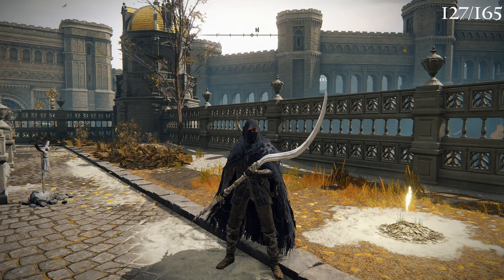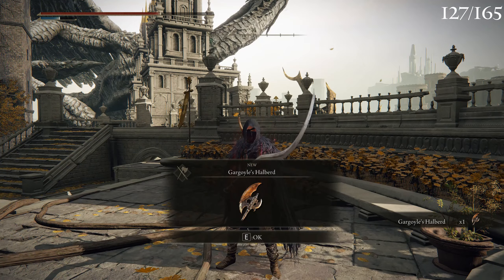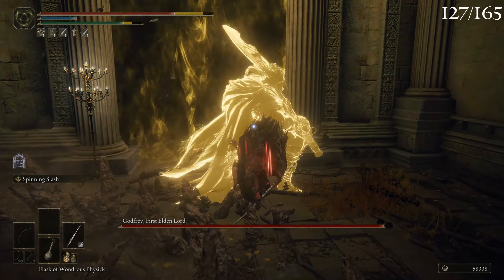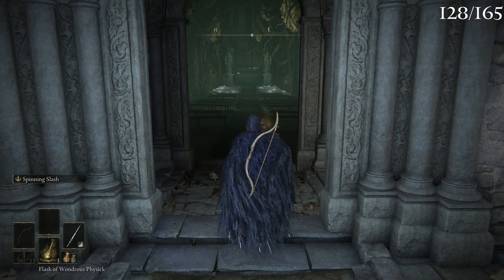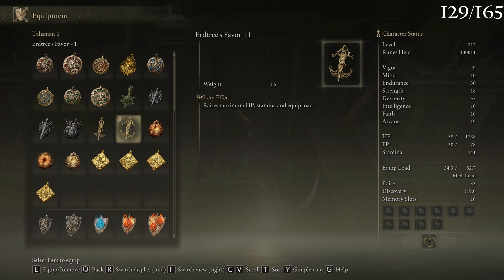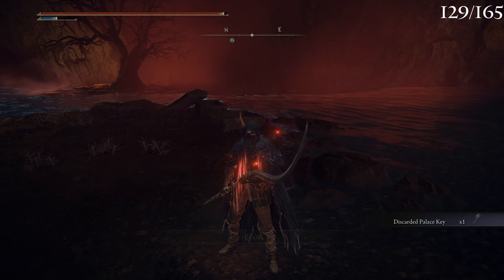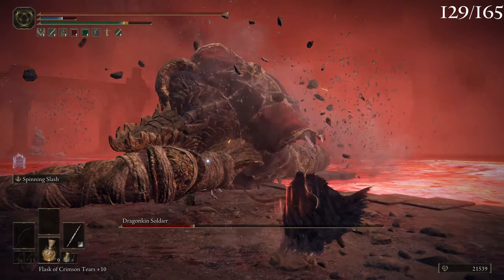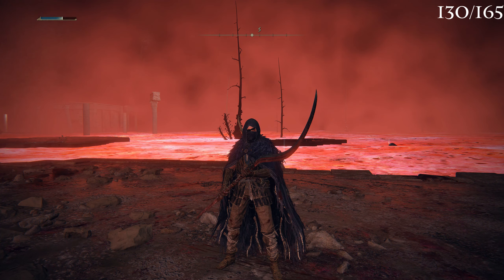GODFREY THE FIRST ELDEN LORD - Elden Ring - Part 39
Mod:
Seamless Co-Op: